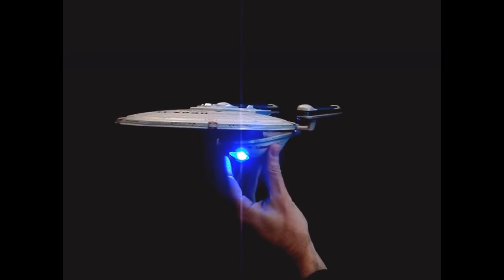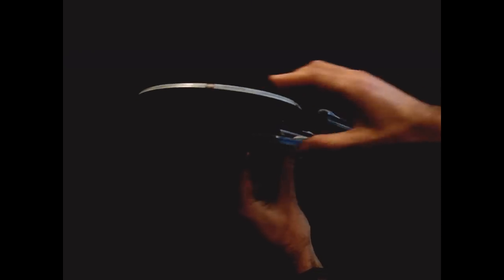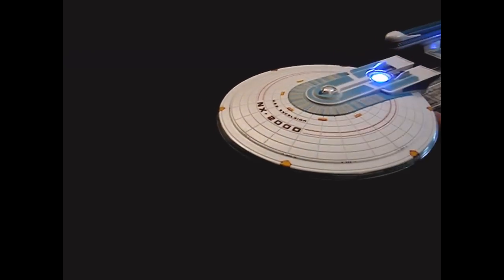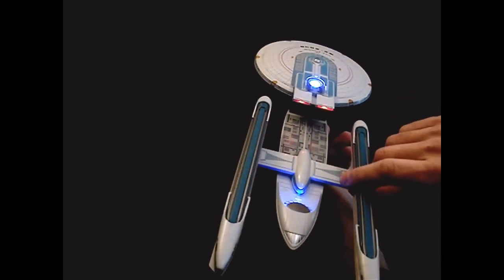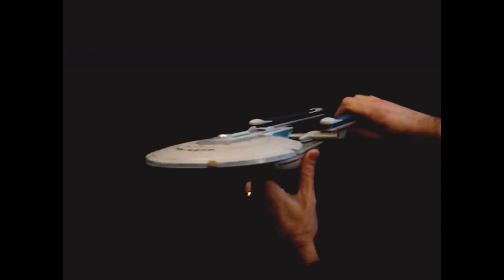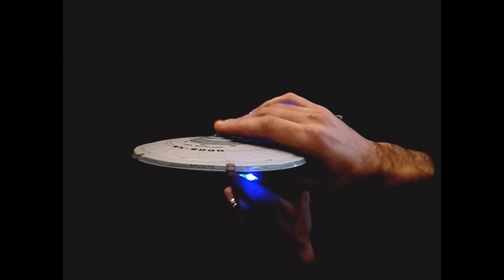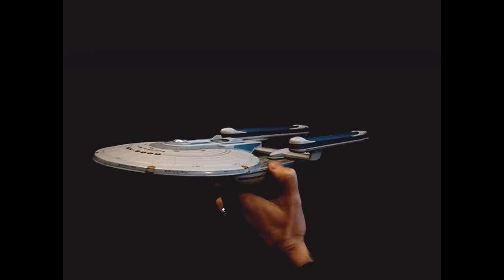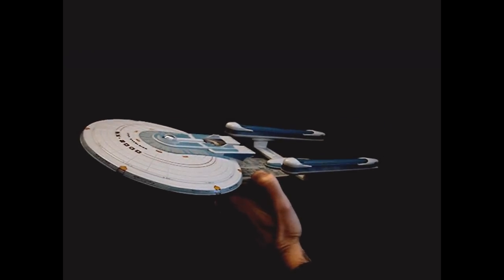Diamond Select Toys Update: U.S.S. Excelsior NX-2000 Lights + Sound Test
DSTZach shows off the lights and sounds for the NX-2000 U.S.S. Excelsior from Star Trek III: The Search for Spock, featuring the voice of James Doohan as Montgomery Scott and James B. Sikking as Captain Styles. Coming in April!